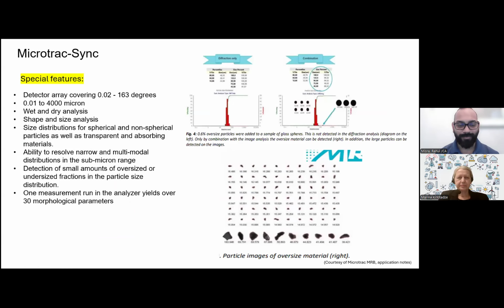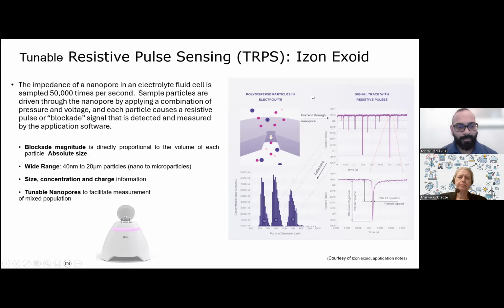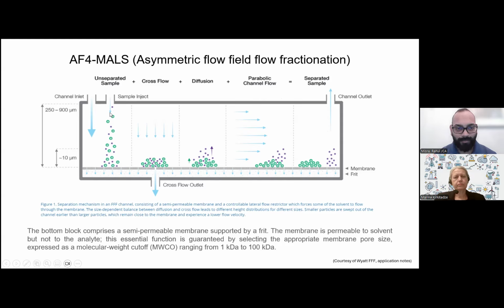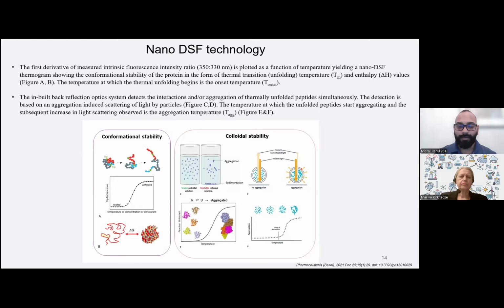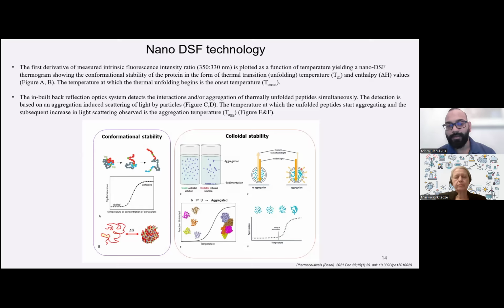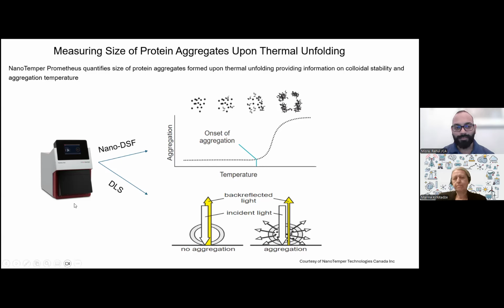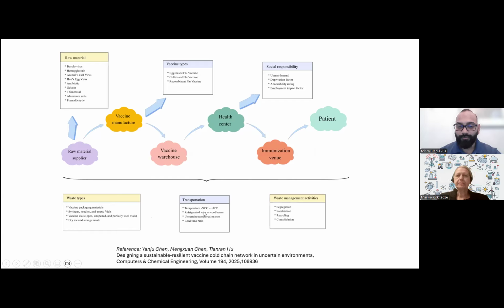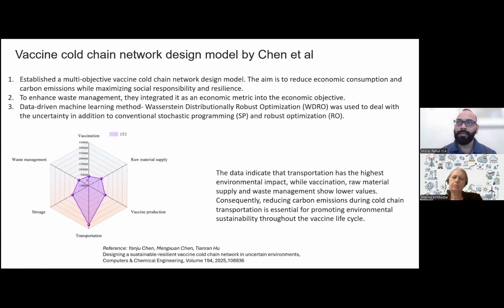Sustainable Vaccine Formulations - part 2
Dr. Rahul Misra is continuing to discuss the methods to test colloidal stability of vaccine formulation. In addition, Dr. Rahul has highlighted that among the many factors that influence sustainability, transportation from the manufacturing site to the healthcare facility has the greatest impact—both on the environment and on the cost of goods, particularly in the case of vaccine distribution.